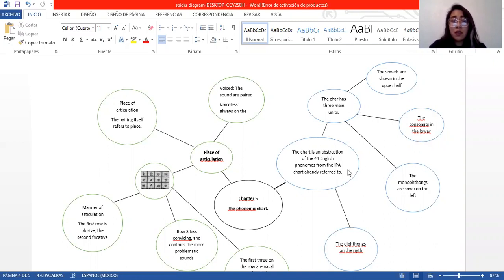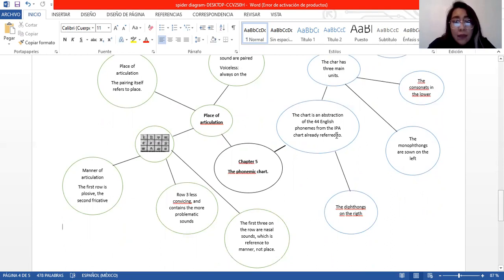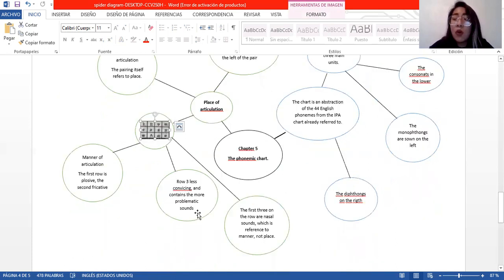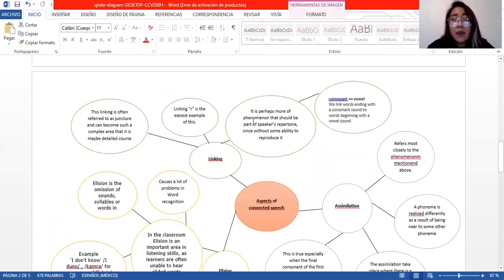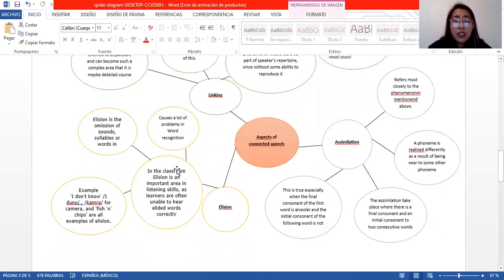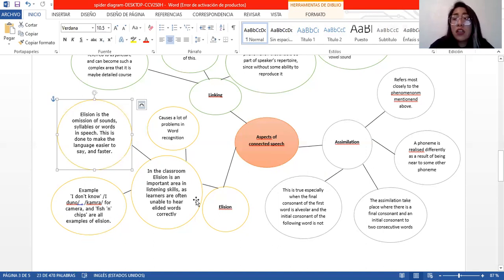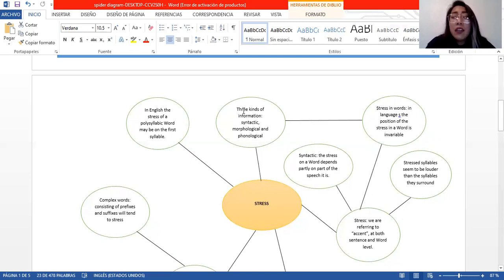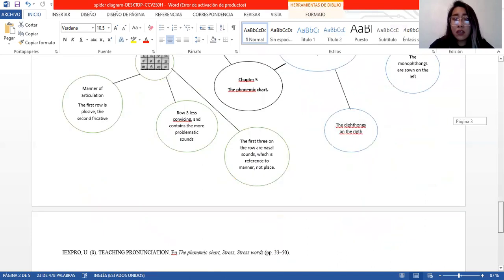chapter 5, 6 and 7